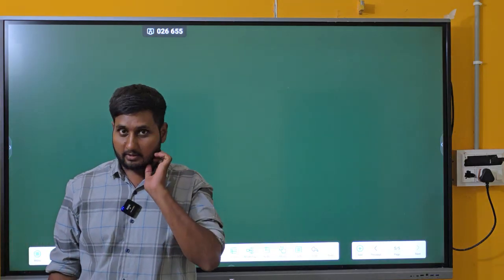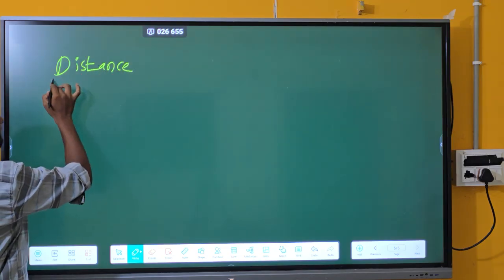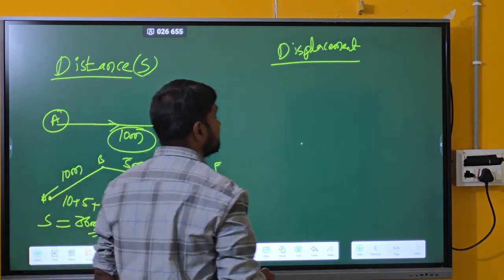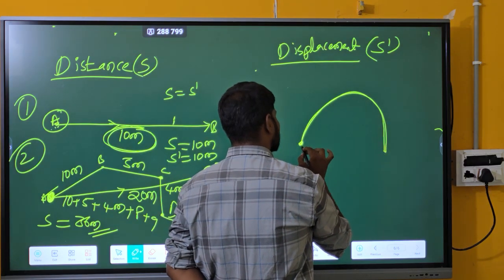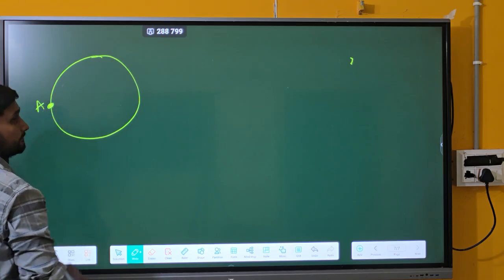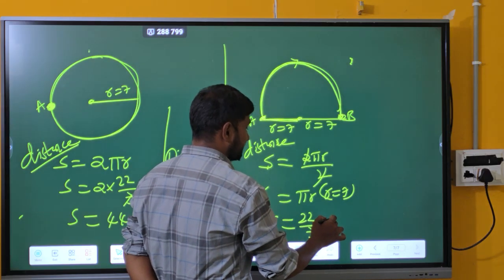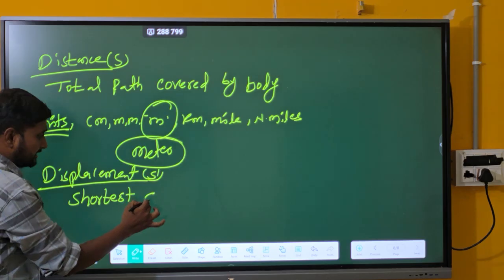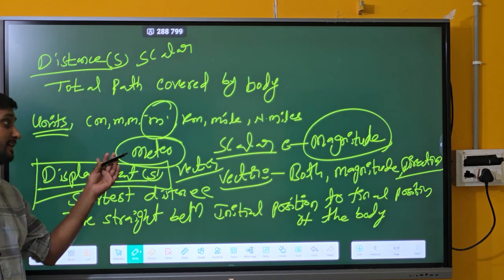7 June 2026